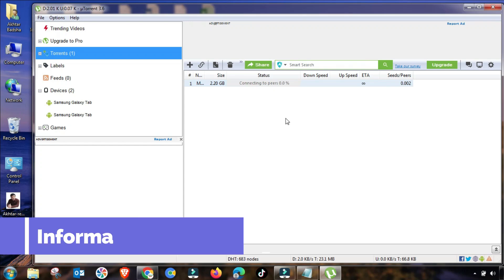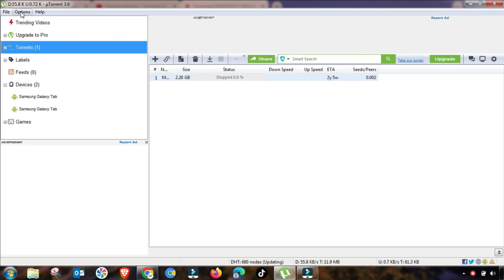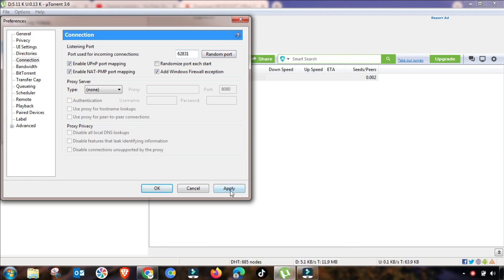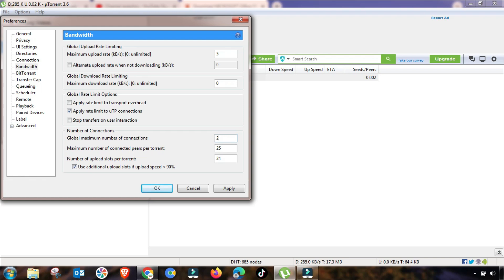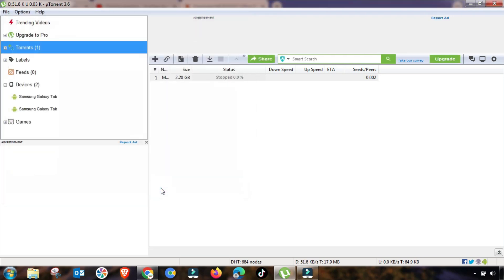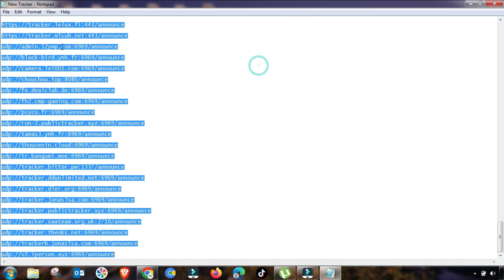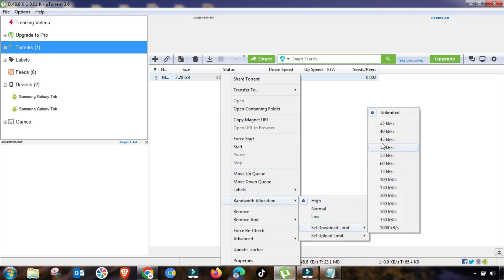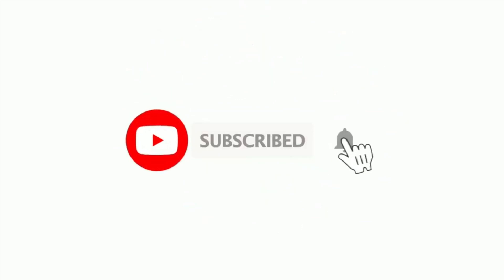connecting to peers problem utorrent - utorrent speed increase 2024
Unlock the full potential of your downloads with our guide on uTorrent Speed Increase 2024: Secret Tips Revealed! In this video, we share the most effective techniques and insider secrets to supercharge your uTorrent download speeds. Whether you're a novice or an advanced user, our tips will help you achieve lightning-fast downloads effortlessly. From tweaking settings to optimizing your internet connection, we've got you covered. Don’t let slow download speeds frustrate you any longer. Watch now and transform your downloading experience.